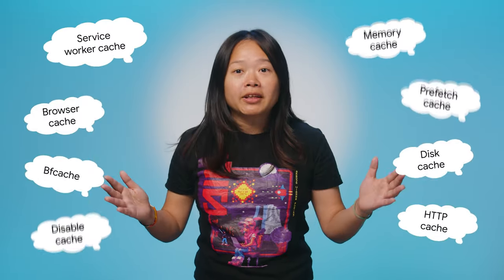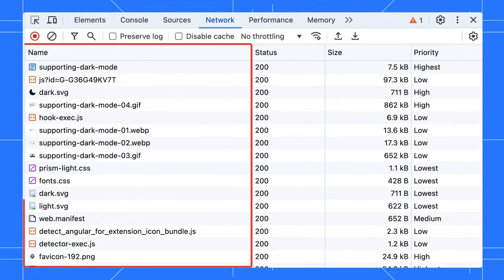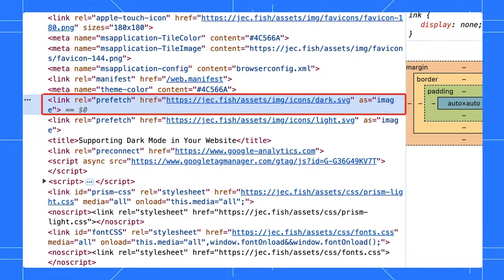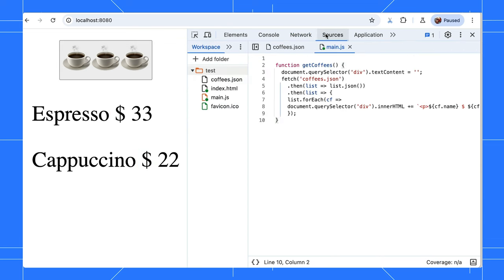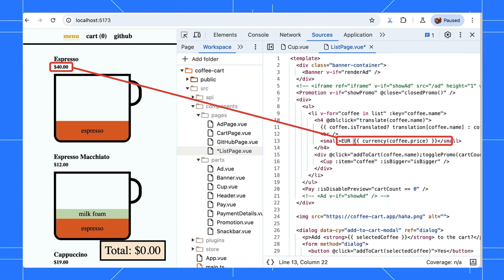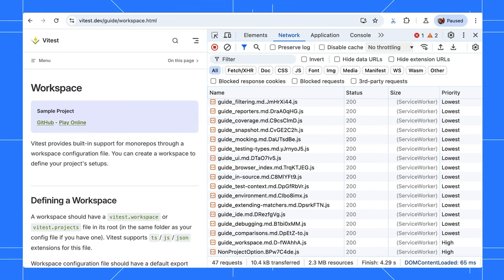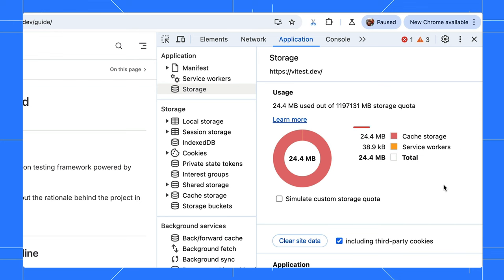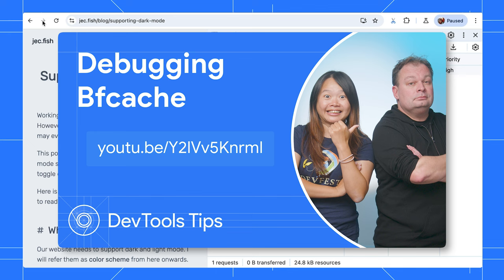Caching demystified: Inspect, clear, and disable caches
In this video, let’s dive into the different types of browser cache and how to inspect and manage them in Chrome DevTools!

Chapters:
0:00 Intro
0:29 What is cache
0:58 Identify cached resources in Network panel
1:39 Memory cache, Disk cache, Prefetch cache
2:12 Clear cache, empty cache and hard reload
3:17 Disable cache
3:44 Don’t enable cache if…
4:15 Service worker cache
5:00 Inspect and disable service worker cache
5:51 Simulate low storage quota
6:34 Back and forward cache (bfcache)

Products Mentioned: Chrome DevTools